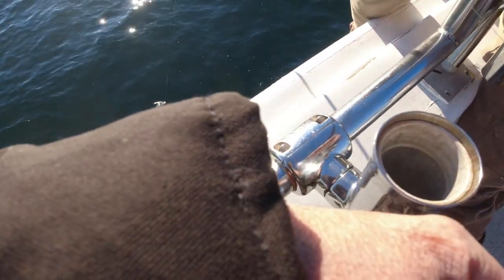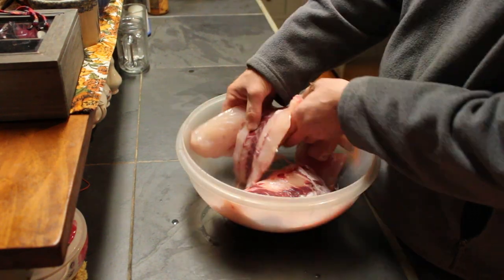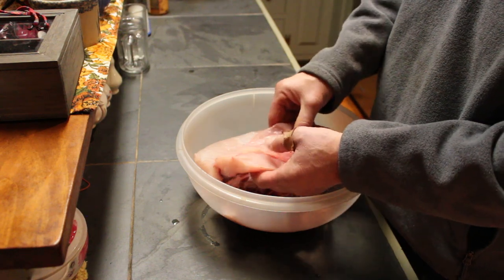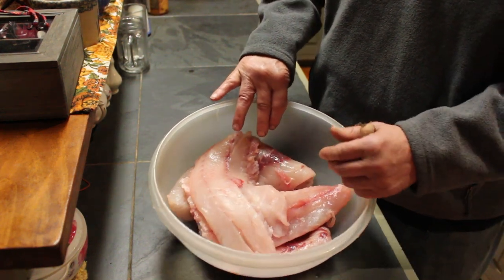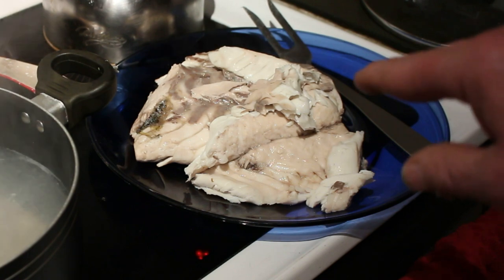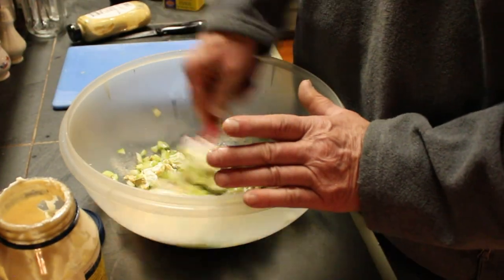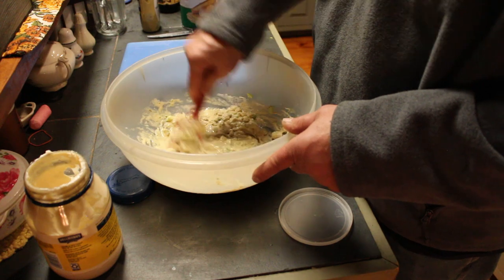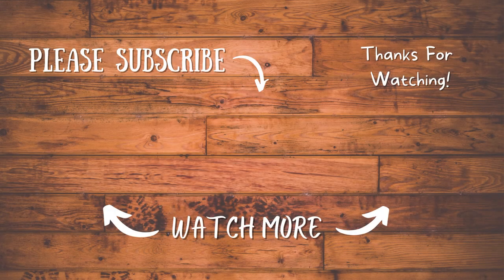How To Make Delicious Striped Bass Fish Cakes! EASY STEP BY STEP RECIPE!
In today's video I share with you a simple Striped Bass fish cake recipe that is not only delicious, but easy to prepare. I take you step by step through the preparation and cooking of the fish cakes and and show you just how I make them. So if you are looking for a different way to prepare your Striped Bass or any other fish for that matter, why not try this awesome Striped Bass fish cake recipe. I'm sure you won't be disappointed.

Recipe ingredients:
5 lbs fish
1/4 cup Dijon mustard
8 - 10 heavy dashes of Worcestershire sauce
1-2 tablespoon garlic powder
1-2 tablespoons onion powder
3 stalks of celery chopped fine
2 eggs
1 -2 tablespoon parsley flakes
4 heaping spoon fulls of mayonnaise
Bread crumbs as needed to stiffen mixture

Shallow fry in Canola or similar oil for 4 minutes a side
Plate and serve with your favorite seafood sauce